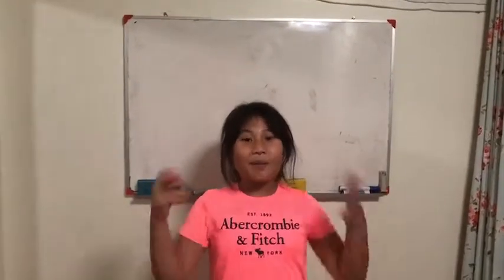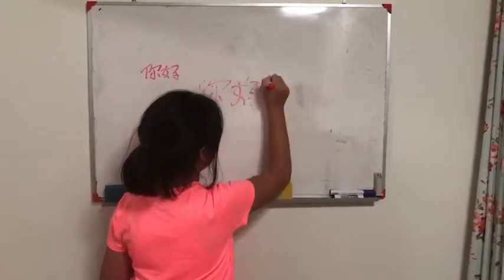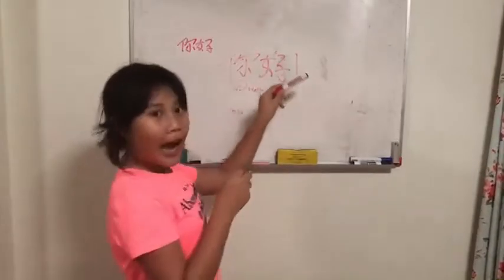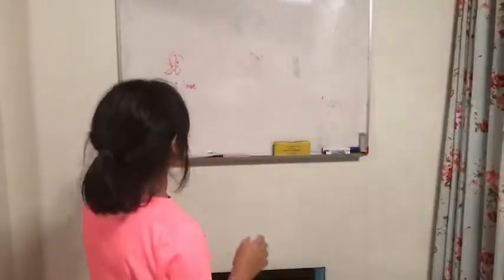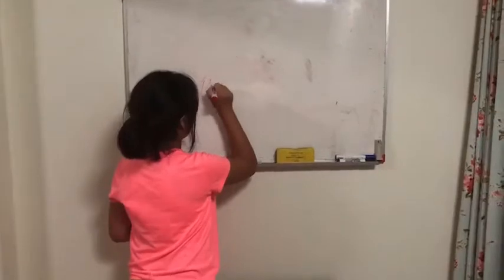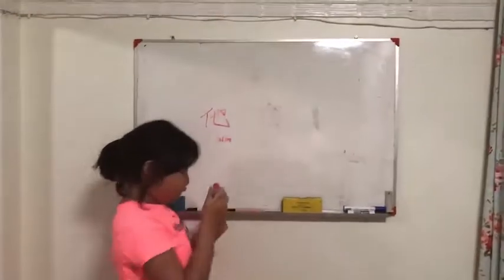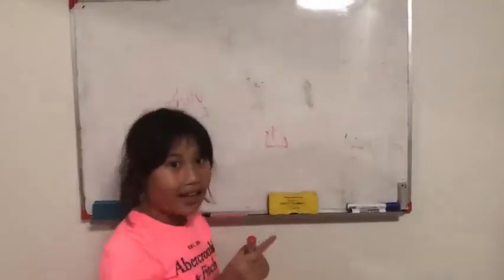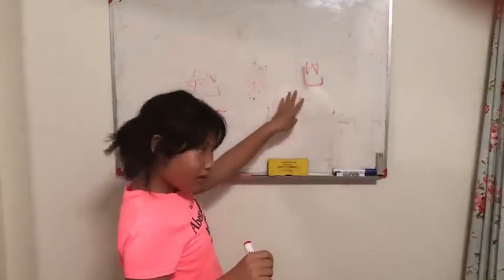Reading basic words with me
Hey guys this video was maid for fun please be nice